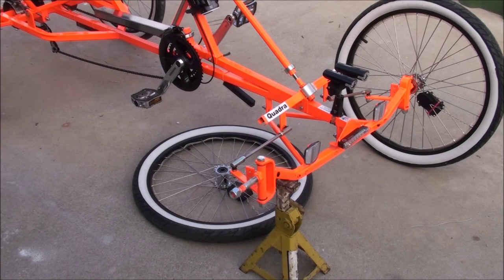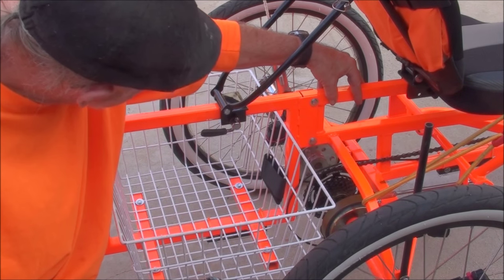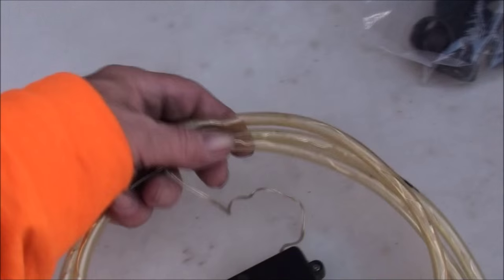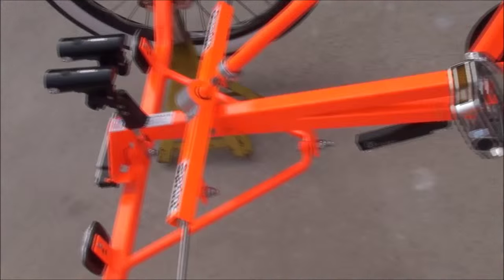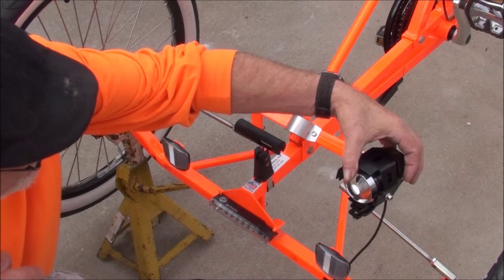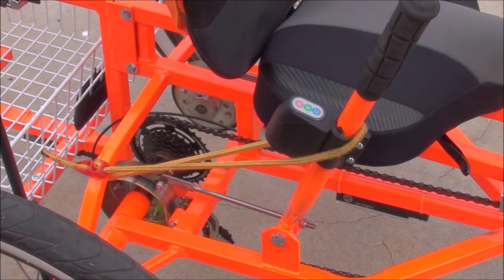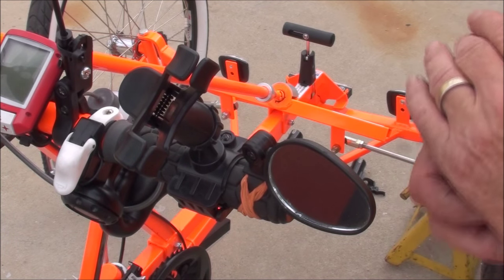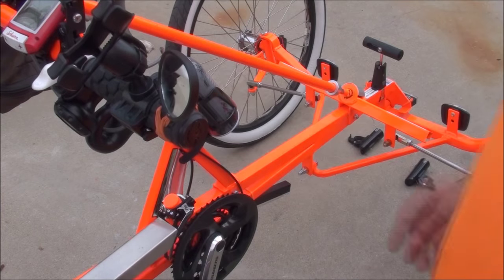Quadra Set up & Features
Quadricycling